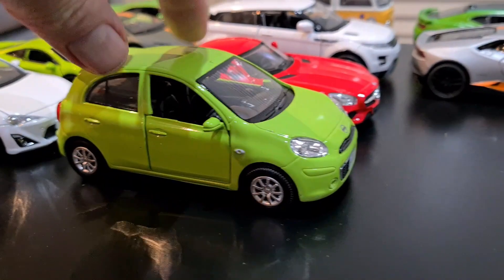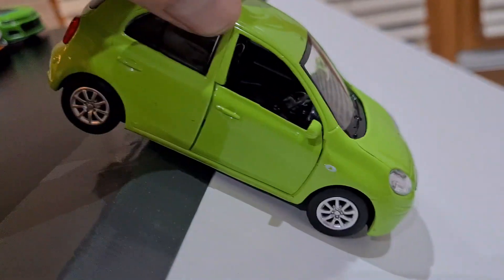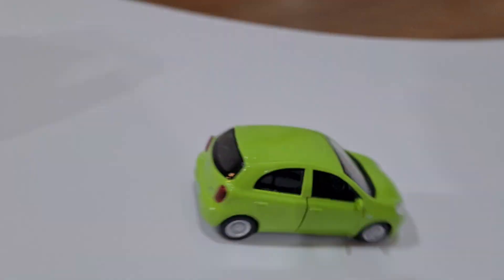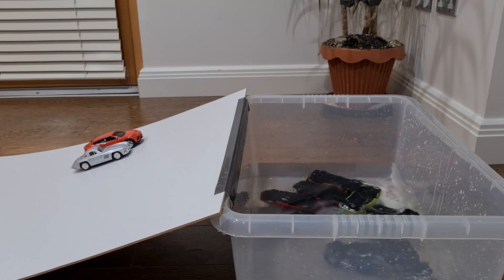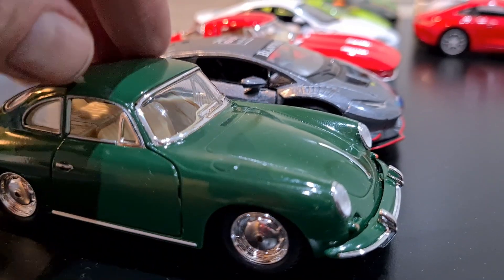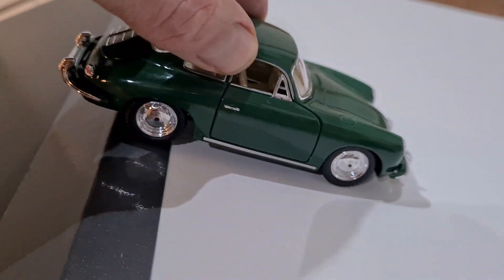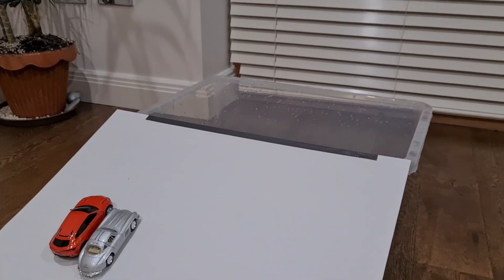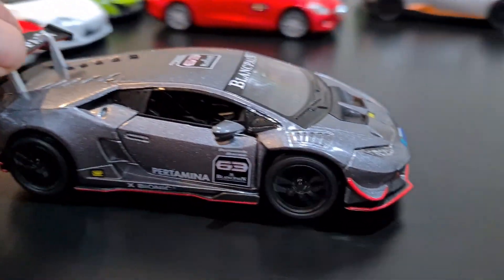Various Model Cars Jumping Into The Water * - MyModelCarCollection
Video about Various Model Cars Jumping Into The Water